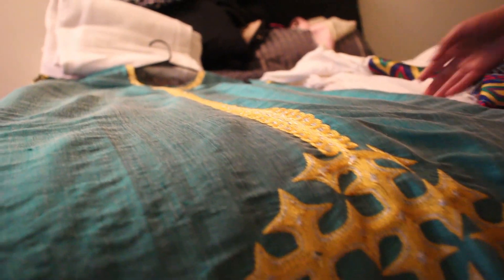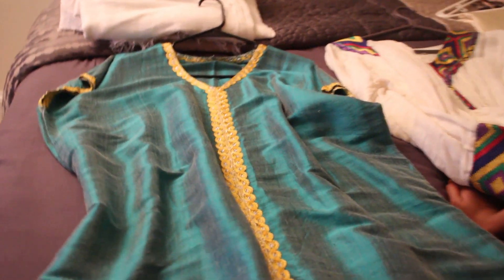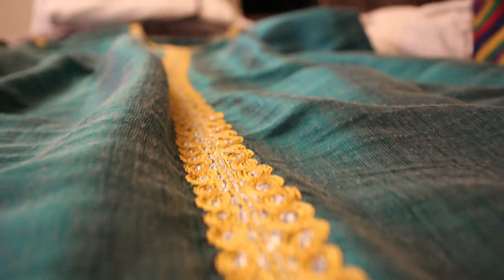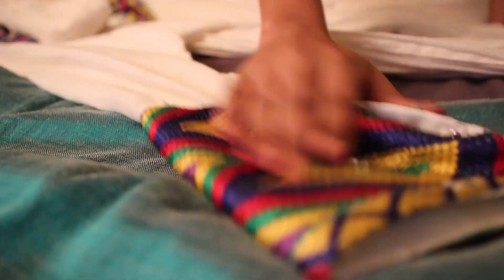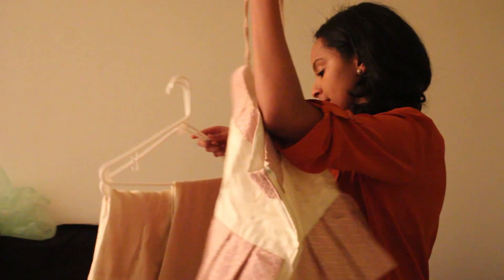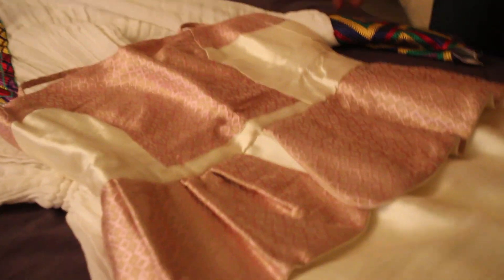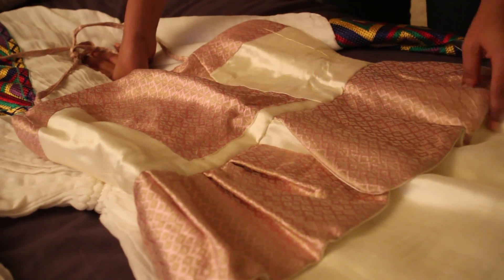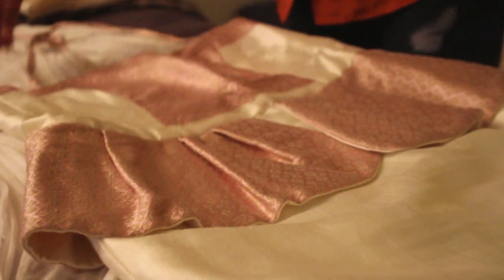Traditional Ethiopian Dresses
Aida Buzuayehu from Addis Ababa, Ethiopia takes you through some of her culture and tradition.  Buzuayehu says these three components of Ethiopia are what represent her country.

1. Coffee Ceremony
2. Ethiopian Dresses
3. Ethiopian Jewelries